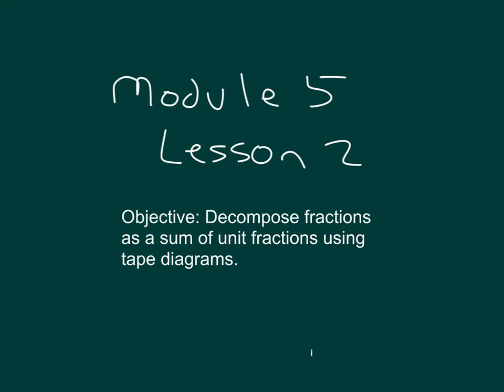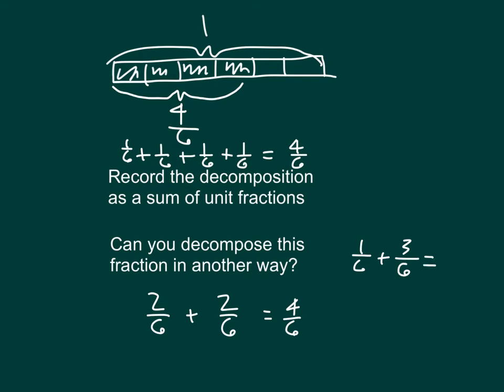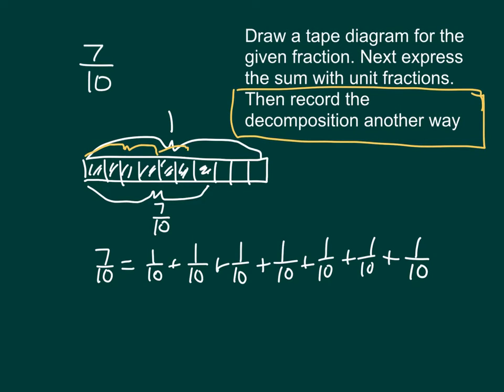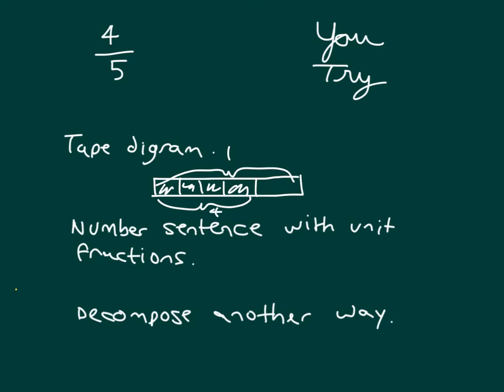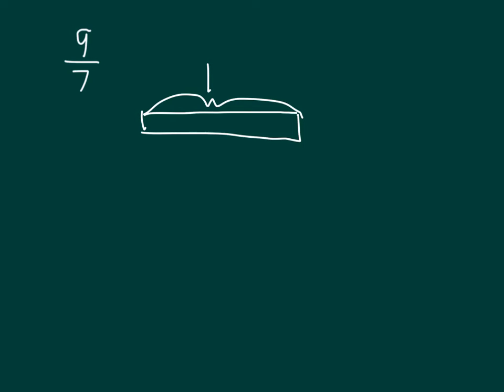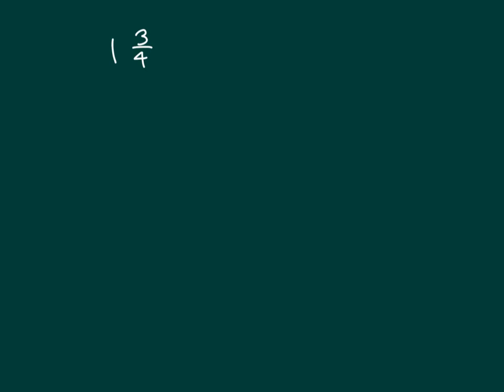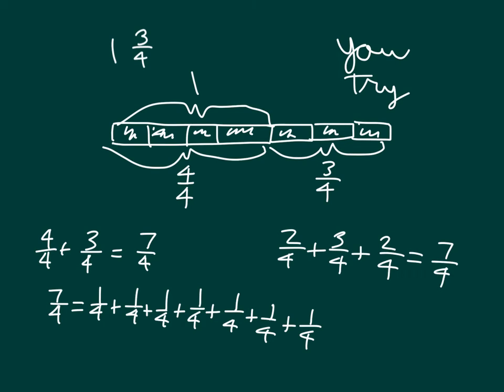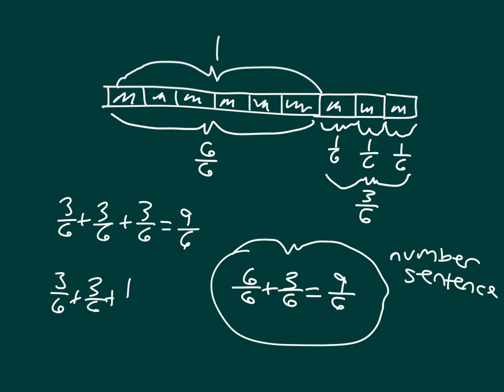Engage NY Module 5 Lesson 2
Objective: decompose fractions as a sum of unit fractions using tape diagrams.